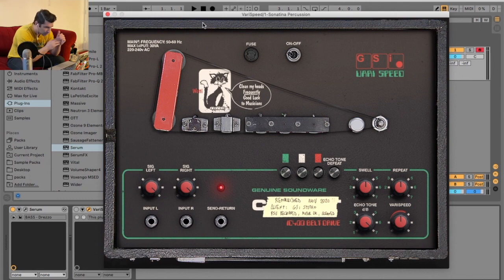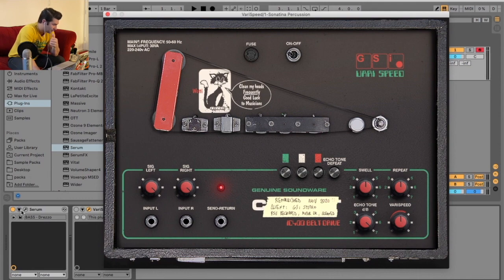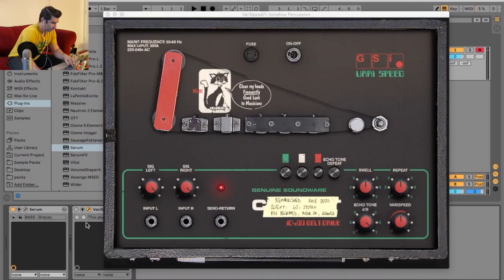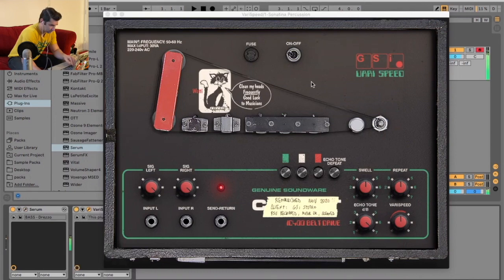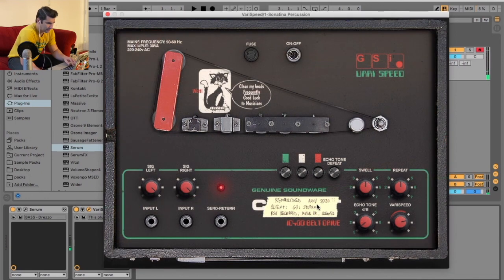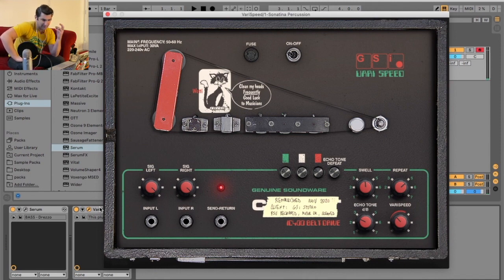VariSpeed - FREE Tape Delay VST Plugin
The GSi Varispeed Tape Delay VST is a free tape delay VST plugin that's a copicat of the WEM Copicat IC-400 Belt Drive VariSpeed model